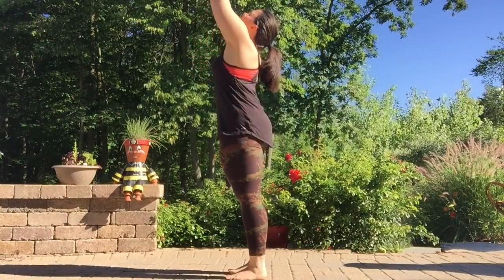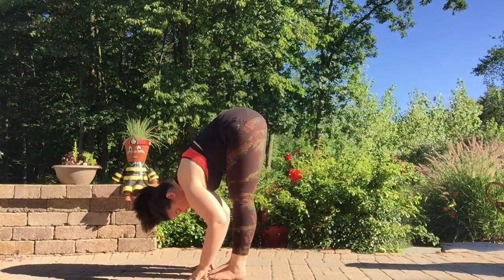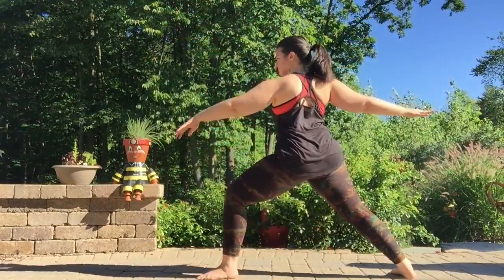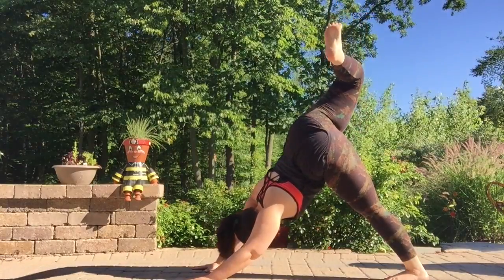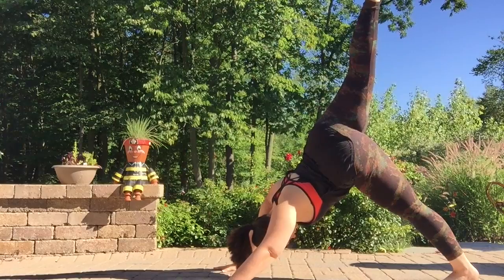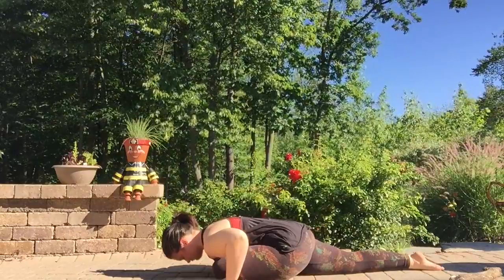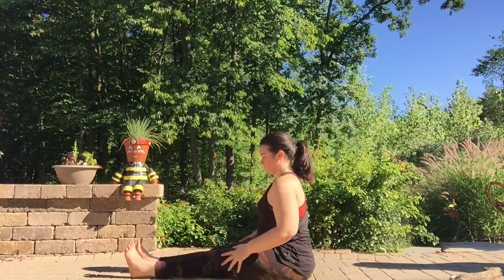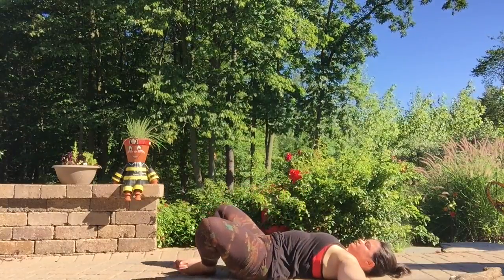August 2017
August 2017 Sequence